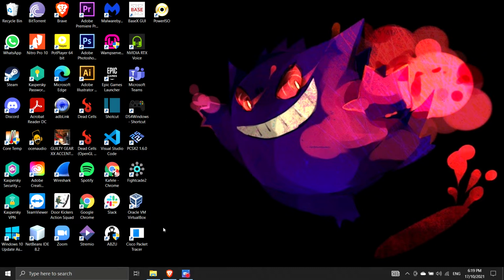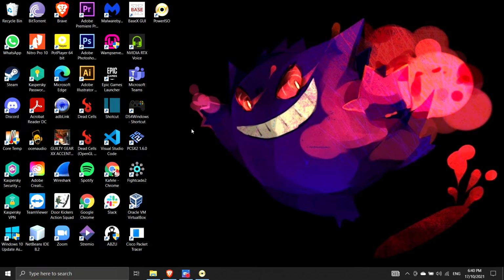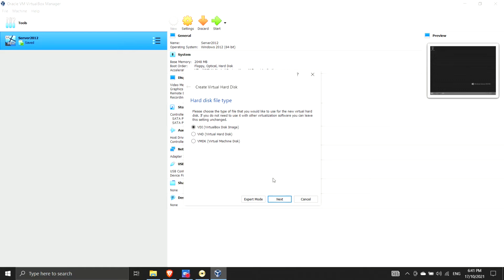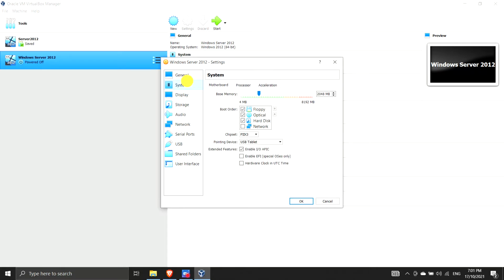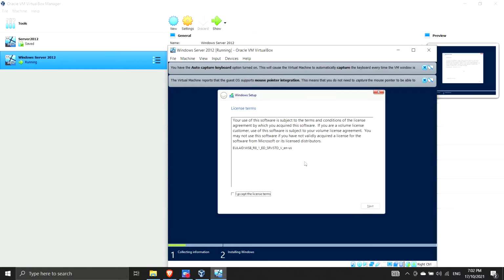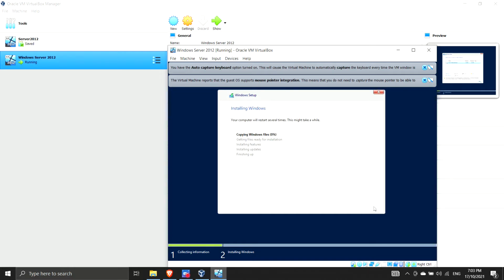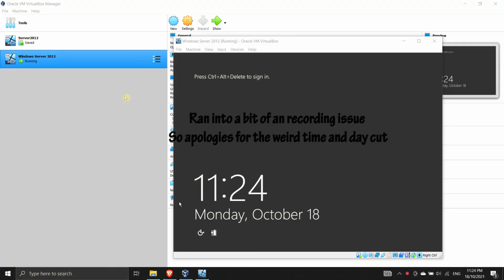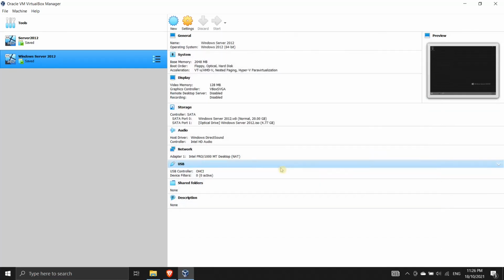Tutorial on Creating an ISO and a VM Virtualbox Server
This video is a quick and easy tutorial on how to create an ISO file as well as, utilizing it in a VM Virtualbox. I hope you enjoy!